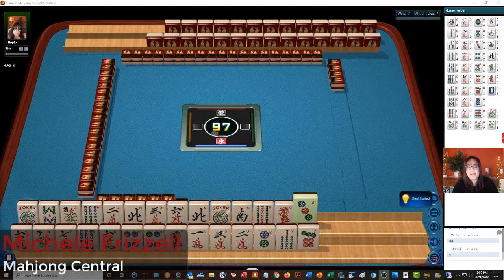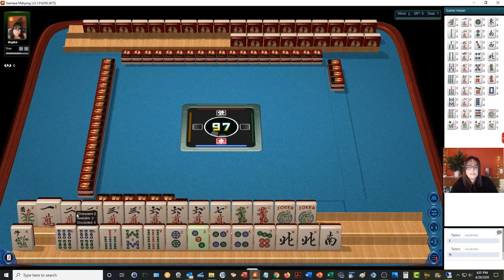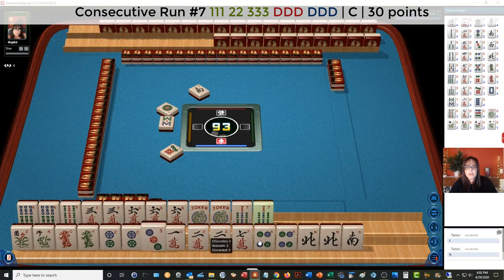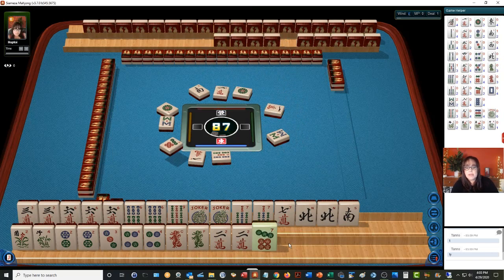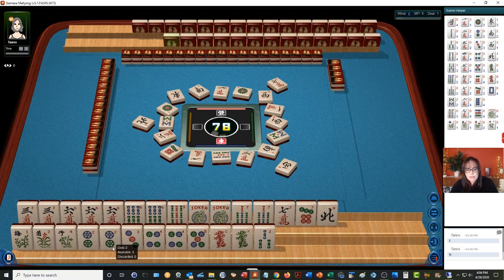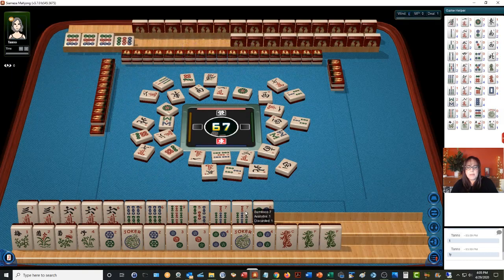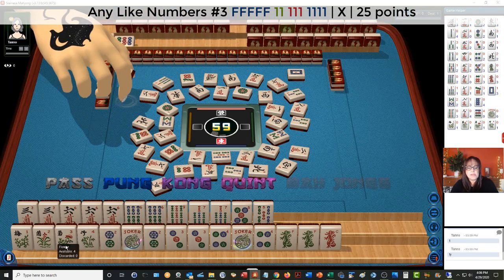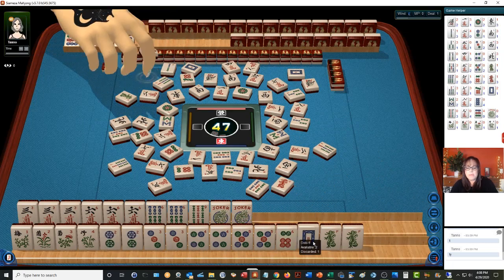National Mah Jongg League Siamese Strategy Theory 20200521 R